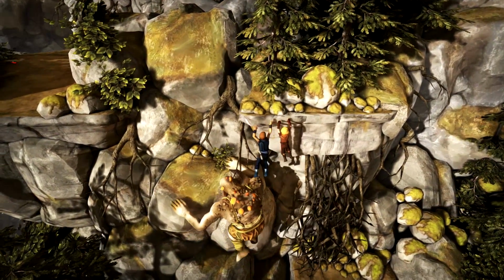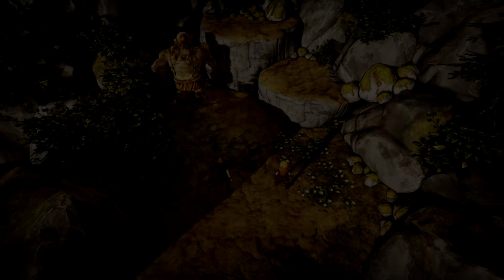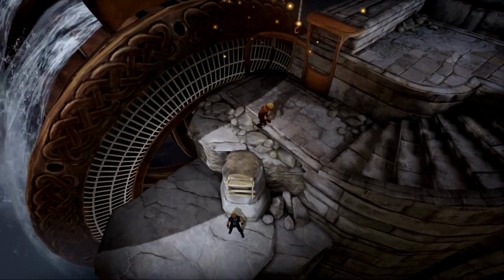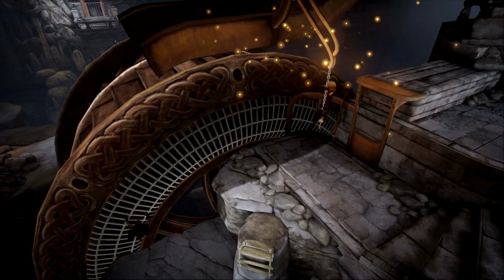"B is for Brothers: A Tale of Two Sons" - GLP #02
An atmospheric, engaging little story - told through intuitive mechanics and generally good pacing.